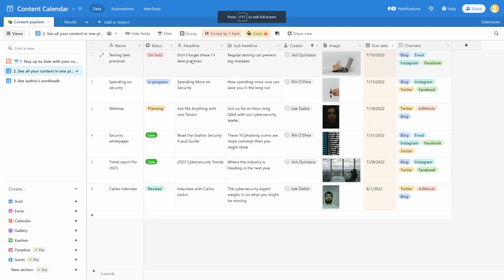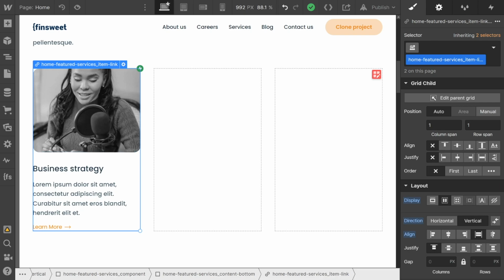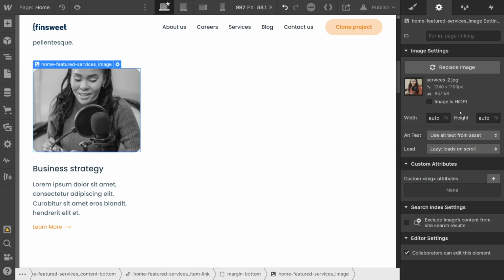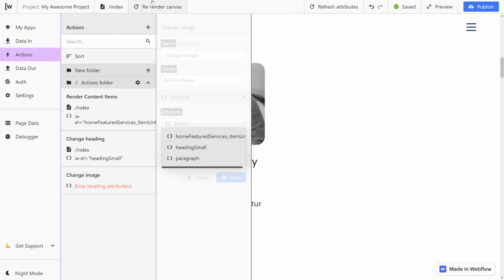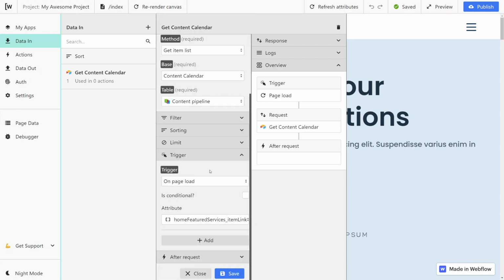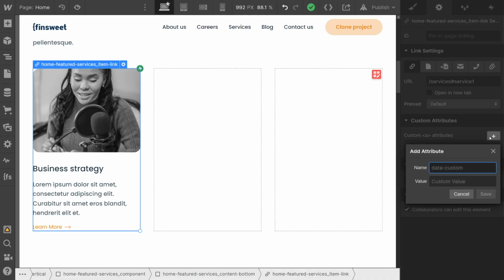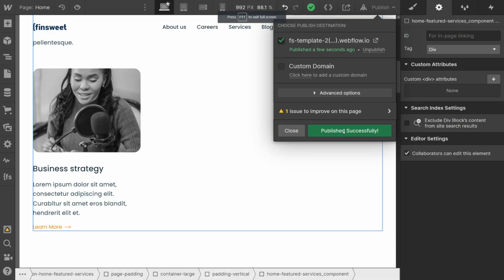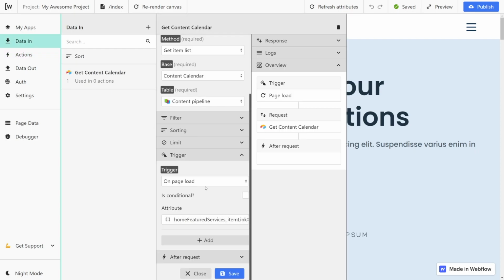[Legacy] Elements | Lesson 5: Wized Basics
In lesson 5, we learn about Wized Attributes. If you want to do anything in Wized, from requests to actions and authentication, then you must add the "w-el" or "wized" Wized Attribute in the Name field. For the Value field, you can add any input you want, however, we recommend adding the Client-First class name in camelCase format. Finally, you will need to publish your Webflow website and click Refresh Attributes in the Wized Configurator.

BEGINNER COURSE: Learn the fundamentals of building Web Apps without code.

// ABOUT US

// SOCIAL